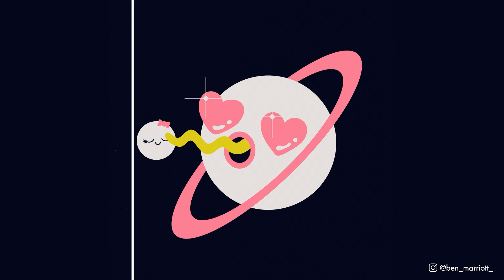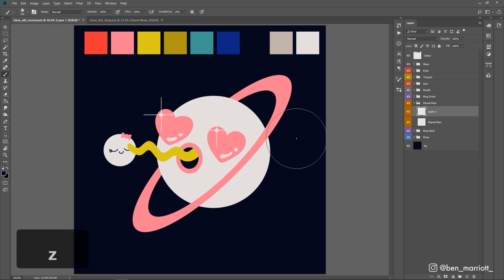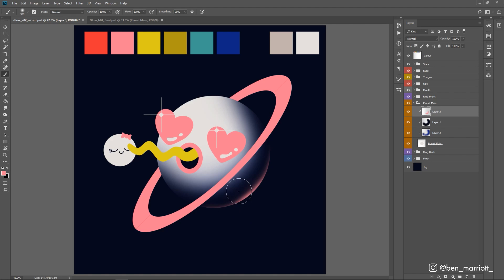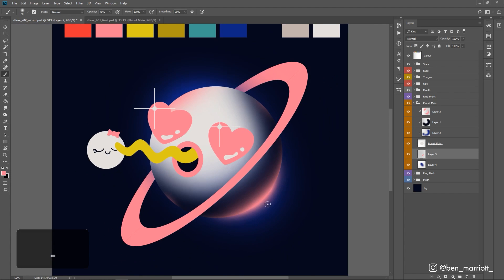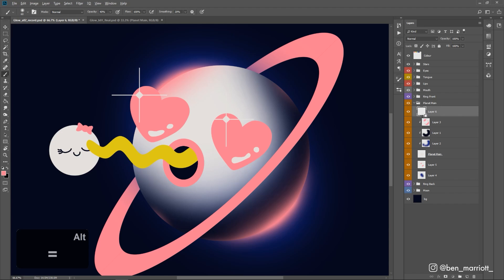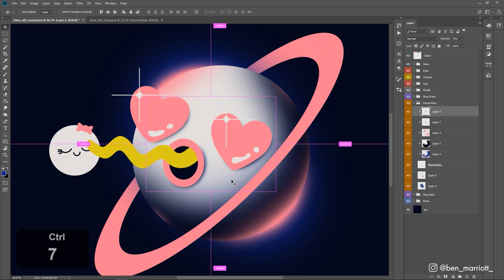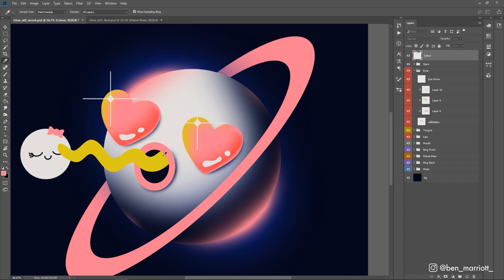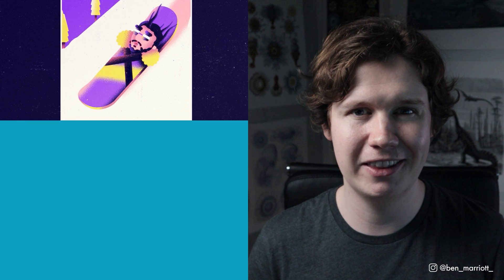Amazing Glows & Gradients in Photoshop | Illustration Tutorial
An easy tutorial on how to quickly add the perfect soft gradients and glows using Adobe Photoshop. The versatile method can be applied to any designs or illustrations. This tutorial is suitable for beginners.

I'm uploading new motion design tutorials every Thursday! (Sometimes Monday too)